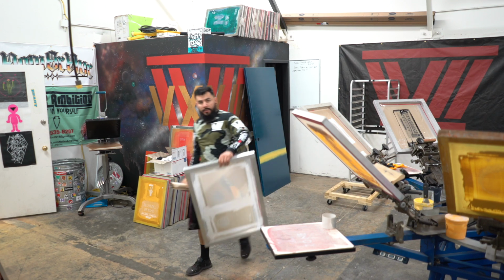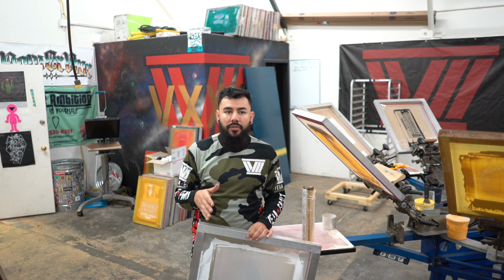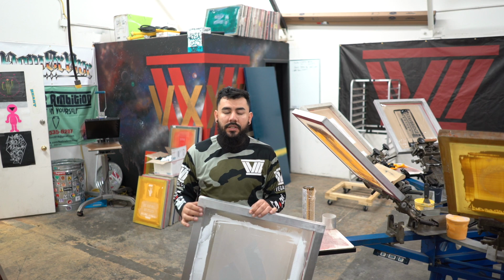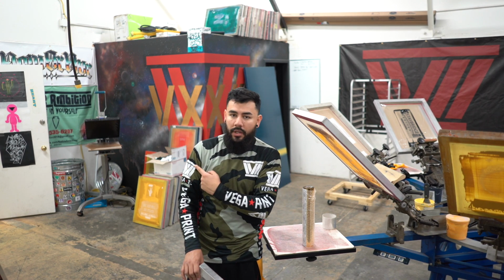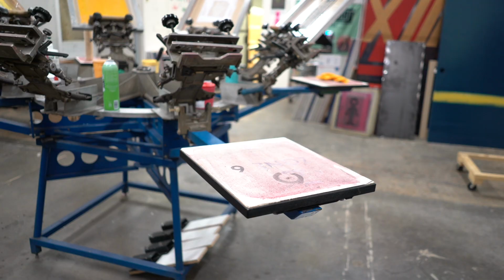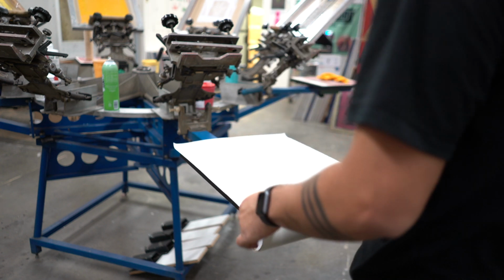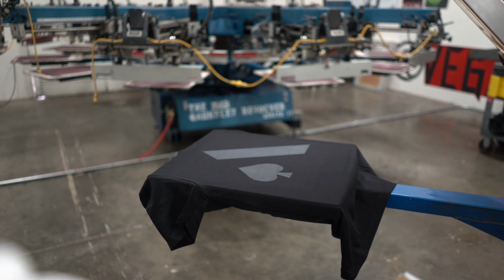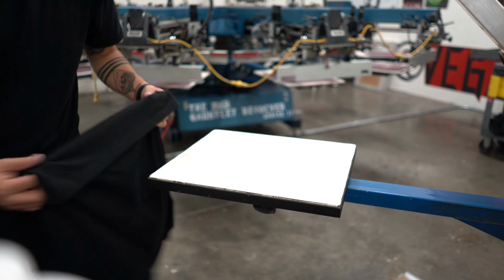Screen Print Gold Foil Shirt